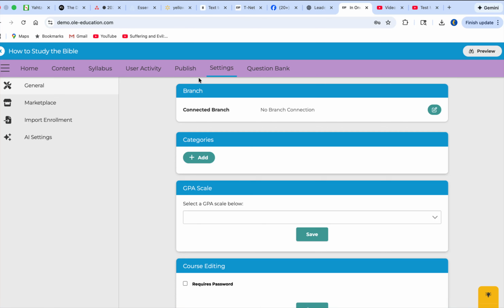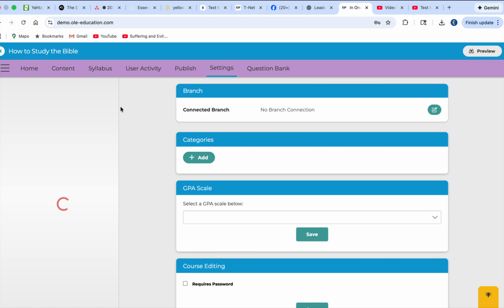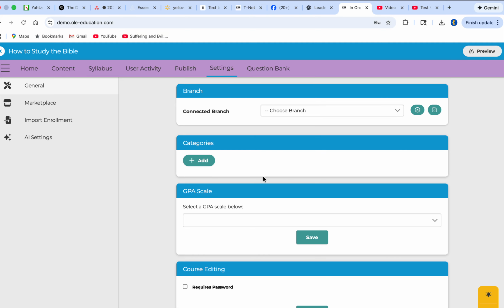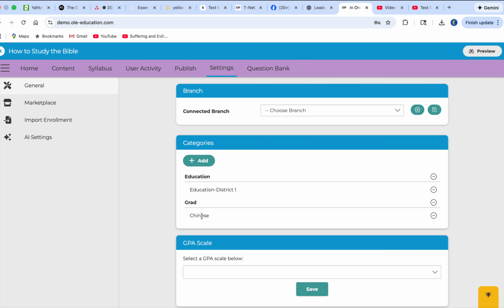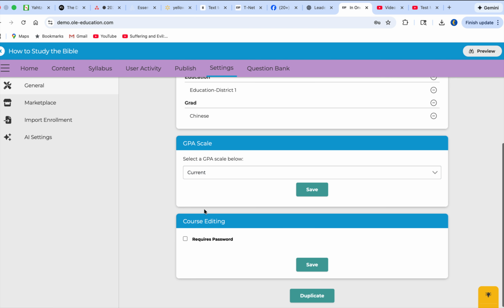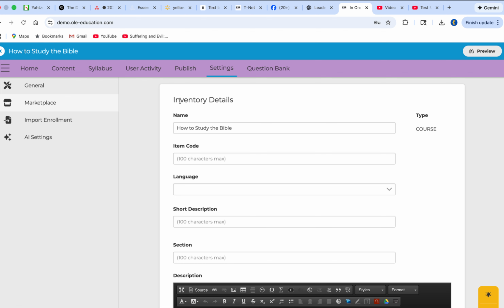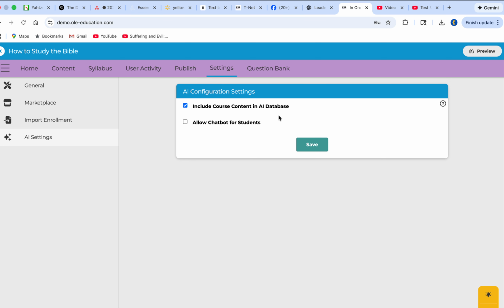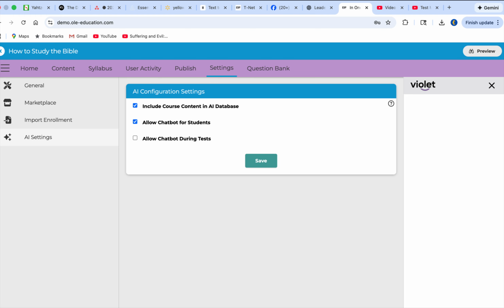How to use Settings